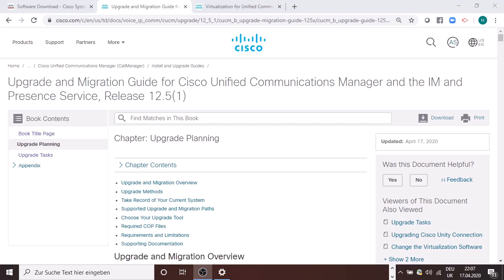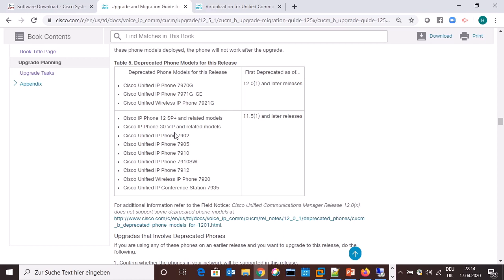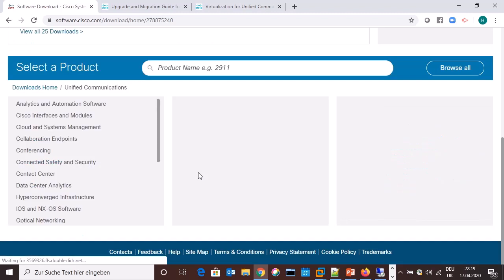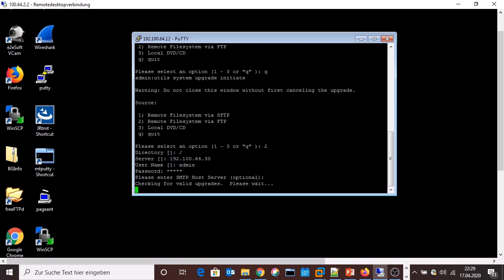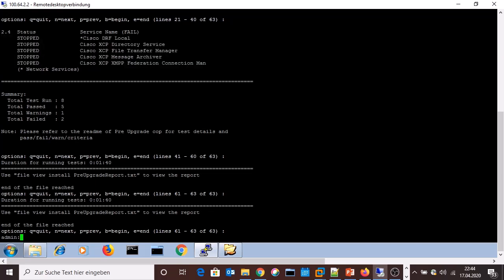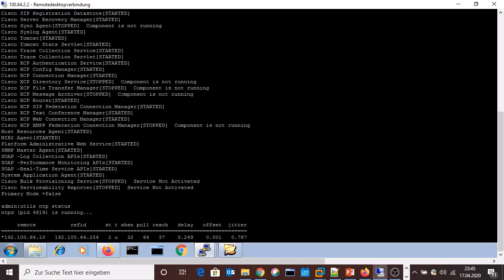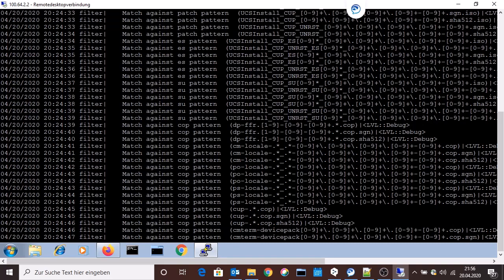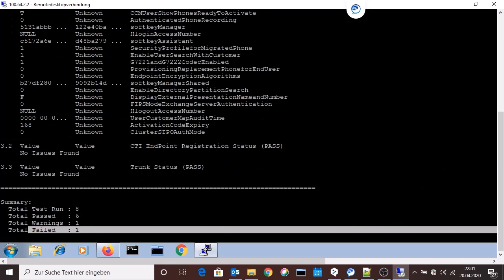Upgrade CUCM IM & Presence from version 12.0 to CUCM IM & Presence version 12.5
This video is about the steps needed to upgrade the CUCM IM and Presence.
Below is the overview of the steps.

1. Check the compatibility matrix for the hardware and software version 12.5

2. Check the release notes for CUCM IM & Presence version 12.5

3. Download the CUCM IM & Presence ISO file from the software download section.

4. Download the cop file for the pre upgrade and post upgrade readiness check.

5. Make sure to read Me file for all the above files that you have downloaded to understand any important requirement about the update.

6. Follow the steps mentioned in the video.

If would like to see how to choose a server for installing the IM & Presence and what are its design considerations, then